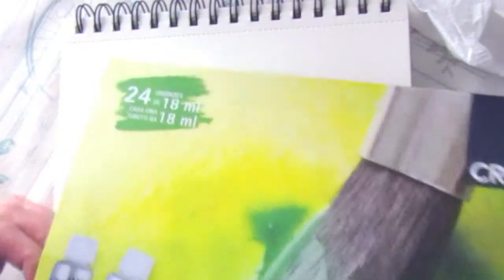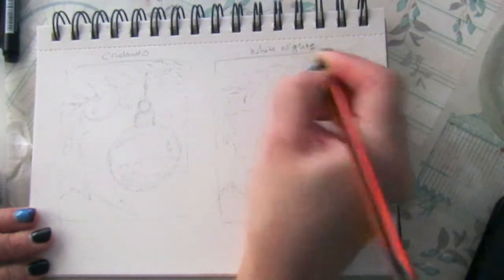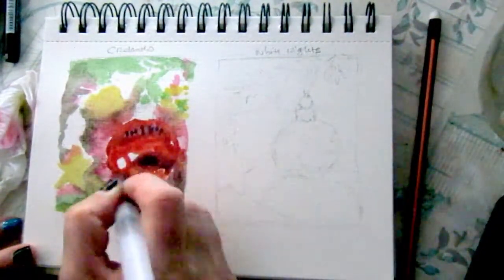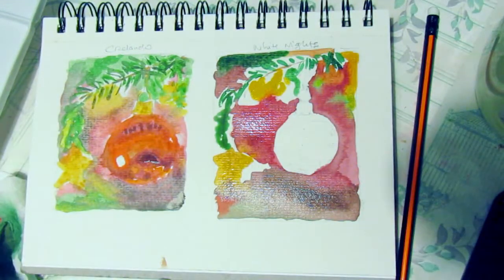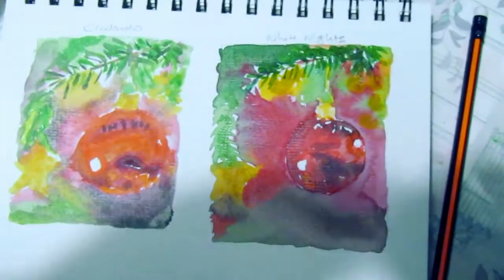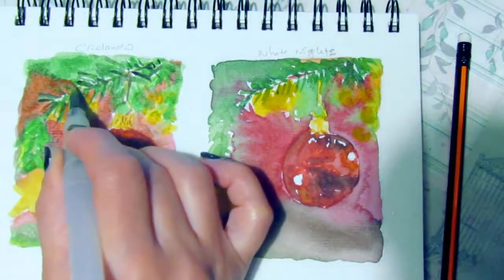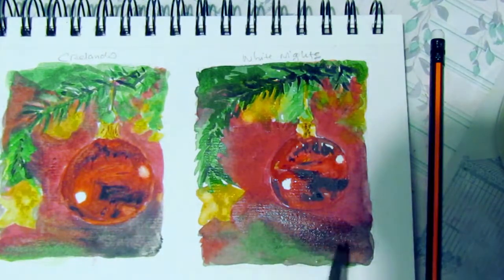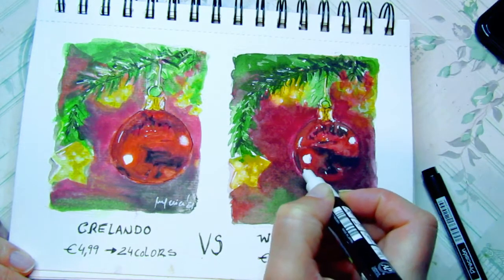WHITE NIGHTS VS CRELANDO COMPARING WATERCOLORS | Student VS Professional grade | which one is best?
In this video i thought i would compare this two types of watercolos: white nights - a professional grade watercolor and Crelando – student, very cheap supermarket buy, watercolor.
I draw and paint the same thing with both types of watercolors side by side, so you can see the result, so it may help you decide on what to get for yourself, if you are thinking on buying them or similarly rated ones.
Be inspired, be safe, make art and have fun!!! 😊
If you like this video, please give me the thumbs up and click on the SUBSCRIBE but along with the little bell, to be notified when I post more videos with content like this.
I also have an Etsy shop with fun stuff for you. IT’s called The Amateur Point. There’s a link bellow and also at the end of this video, if you want to check it out.

Write to me:
Ana S. C. S. Pereira
APARTADO 000103
EC CASCAIS II
2750-997
CASCAIS

Materials:
 Arteza sketchbook – 30 sheets, watercolor pad premium, 300g/m2
 White nights 12 tubes watercolor set
 Crelando 24 tubes watercolor set